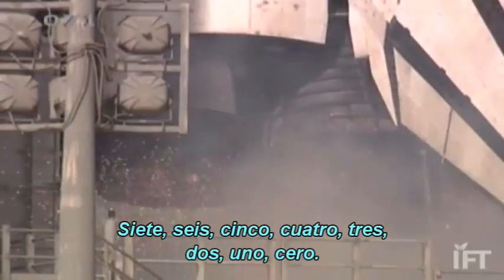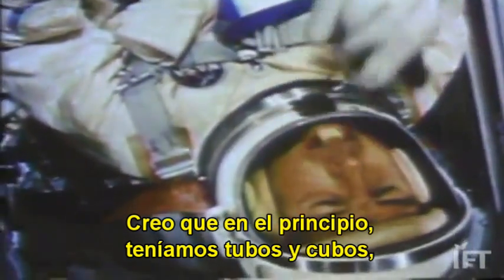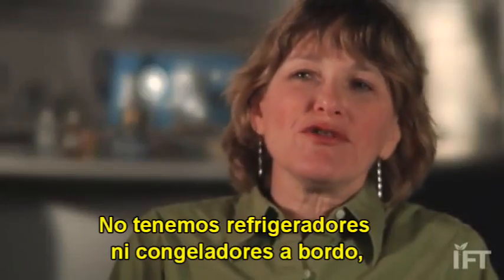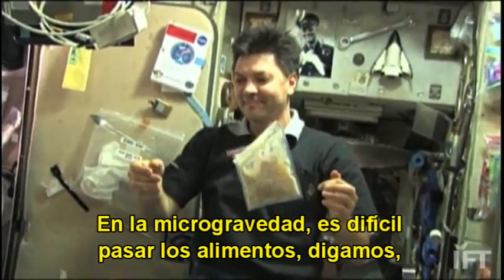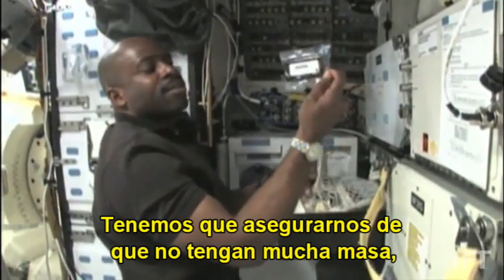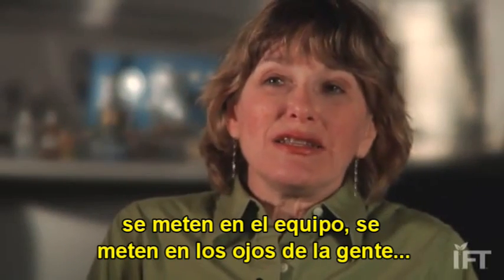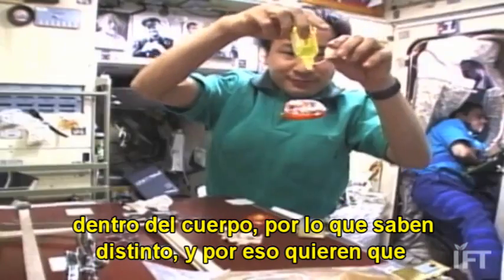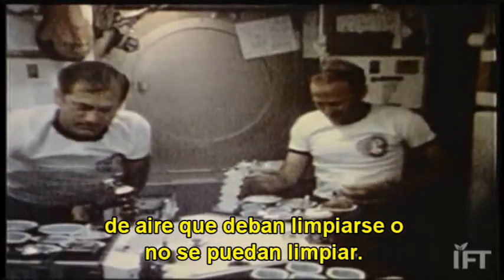Un día en la vida de un científico de alimentos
Un día en la vida de Científico de Alimentos: Michele Perchonok. Esta es una muestra del trabajo que se realiza en la NASA para alimentar a los astronautas que participan en las misión espaciales. Un trabajo que requiere de mucha ciencia para lograr su objetivo.